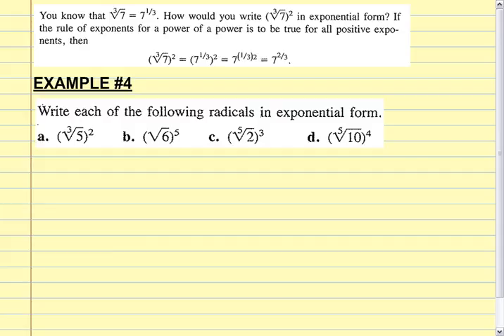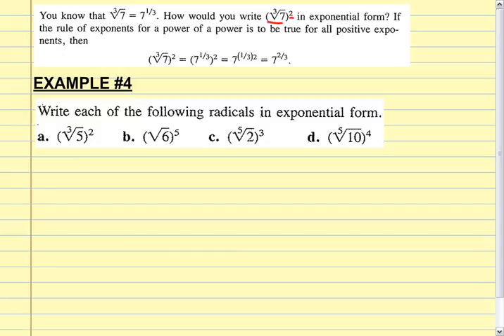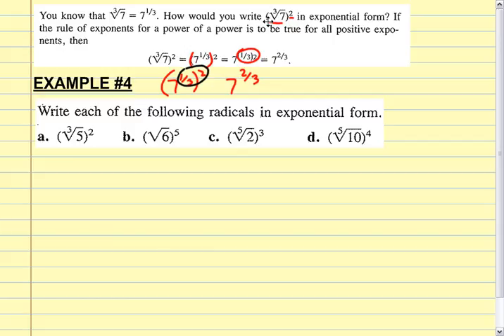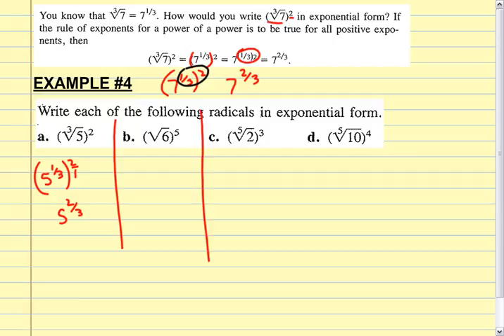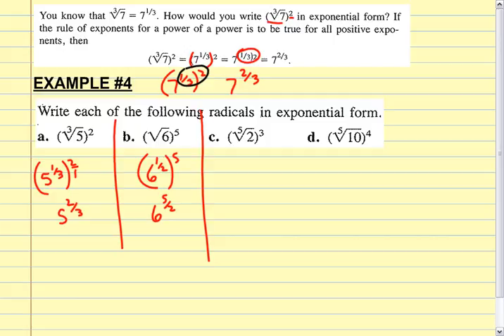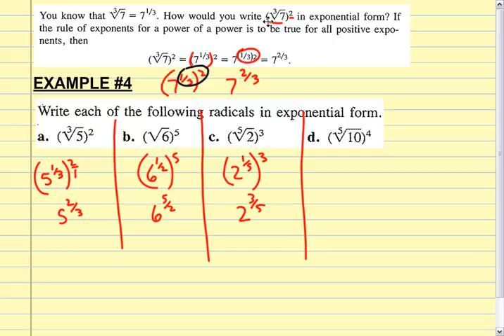Alg I, 11.10a.4